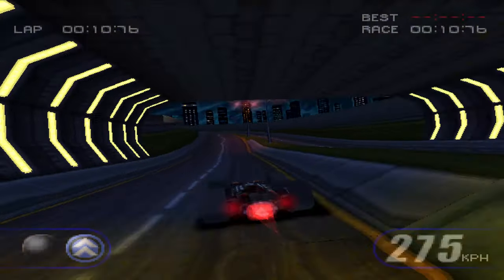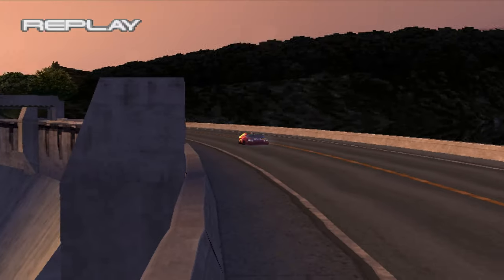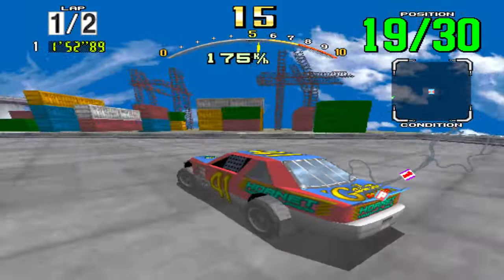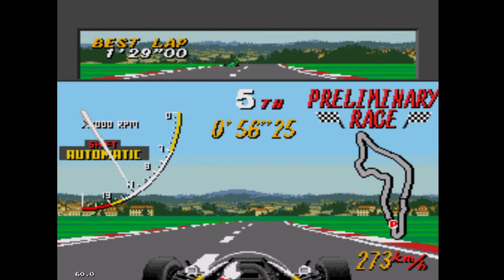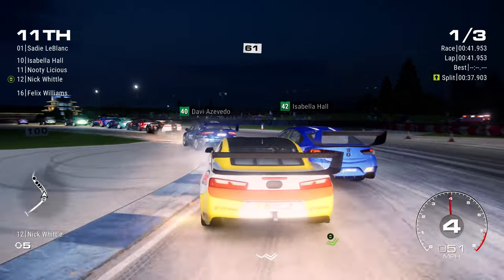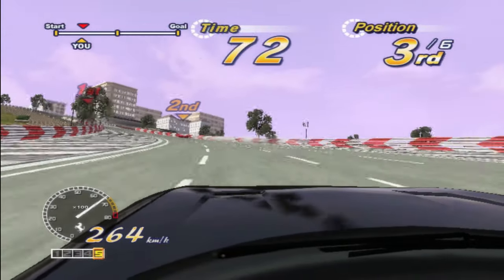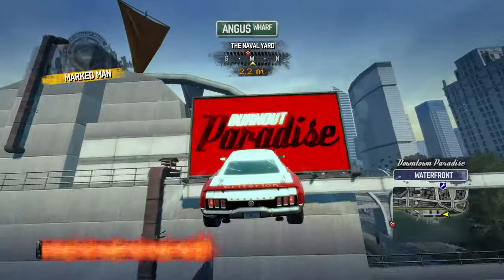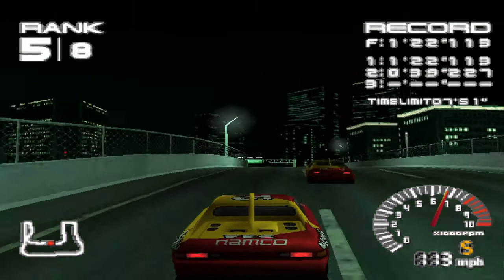The BEST Way To Play 10 Classic Racing Games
There are some undisputed classics in the racing genre, yet you can’t play them all on a PS5 or Xbox Series X. You can play them on PC via emulation, of course, but even that can cause trouble for some of these titles and it’s legally dodgy too. So this article looks at 10 of the greatest racing games of all time, takes which release is the best version and then informs you of the best machine to play it on. The best, after all, deserves the best. Let’s go.

00:00 Intro
00:47 Sega Rally Championship
01:54 Ridge Racer: Type 4
03:04 Daytona USA
04:24 Gran Turismo 3: A-Spec
05:34 Super Monaco GP
06:53 Virtua Racing
07:45 Race Driver: GRID
08:57 Outrun 2
10:22 Burnout Paradise
11:41 Road Rash
12:56 Outro